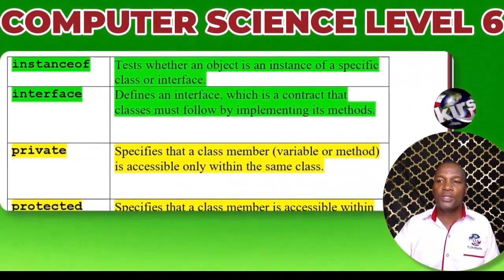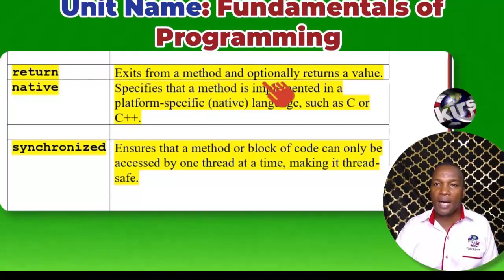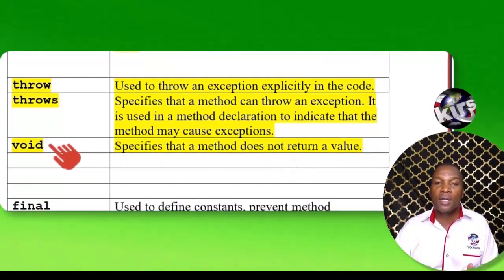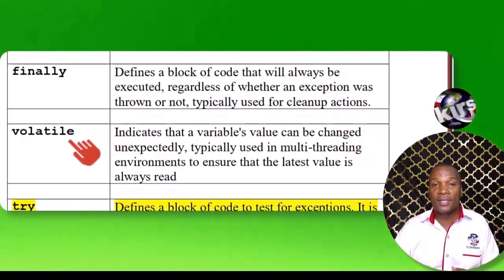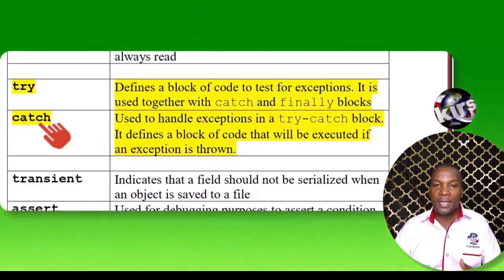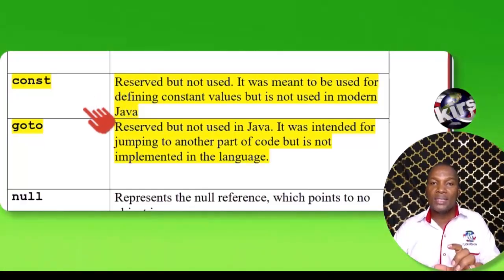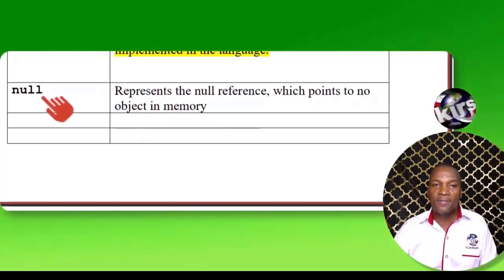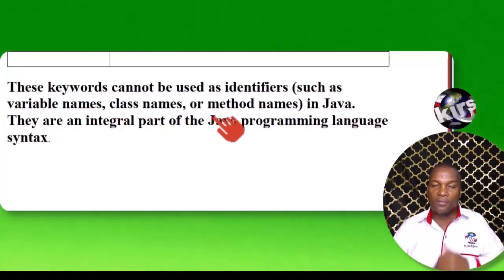JavaKeywords Part 2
This video is a continuation of java keywords video part 1.